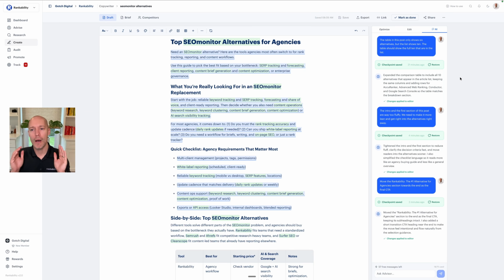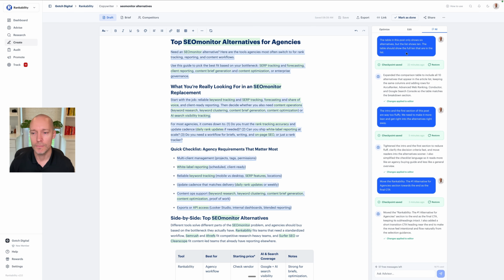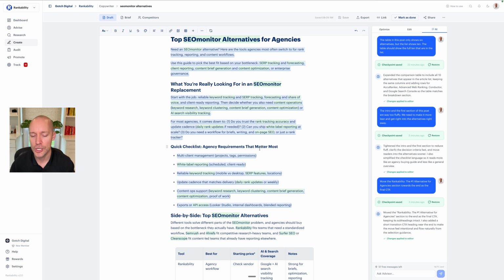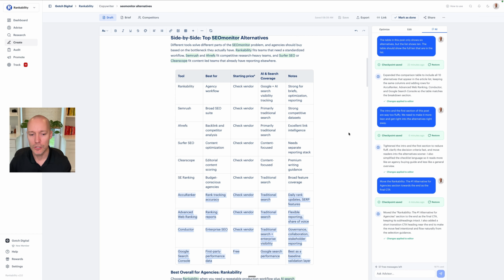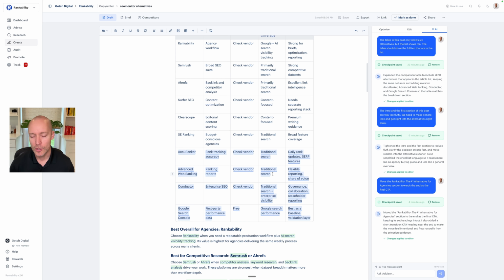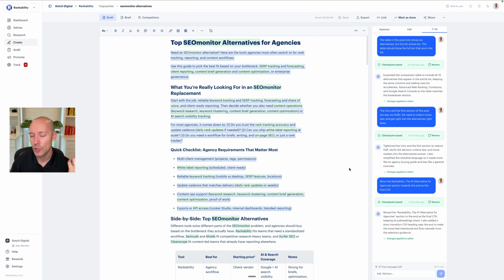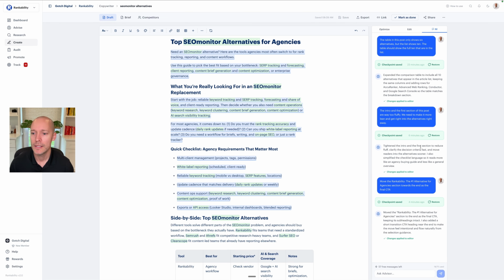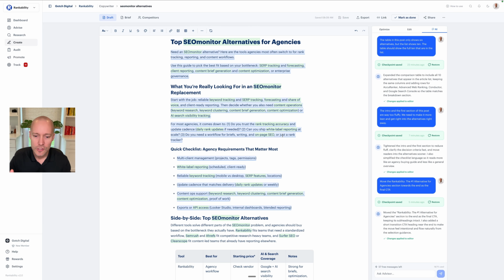How to Improve AI SEO Content Fast in Rankability